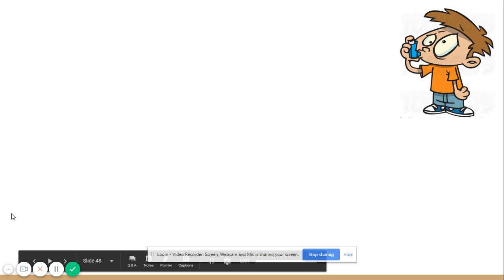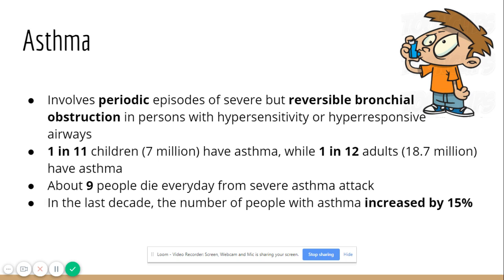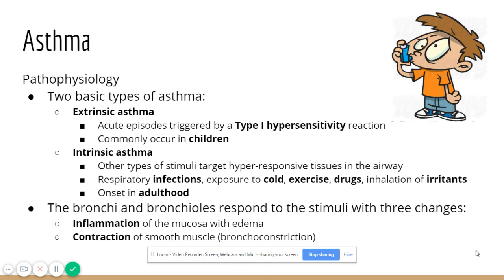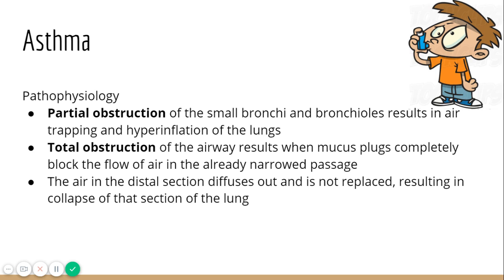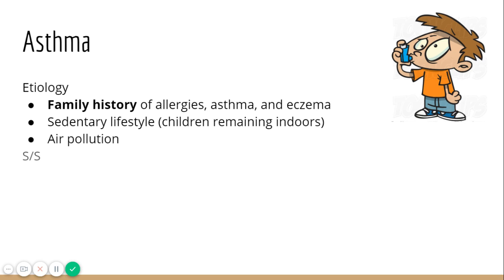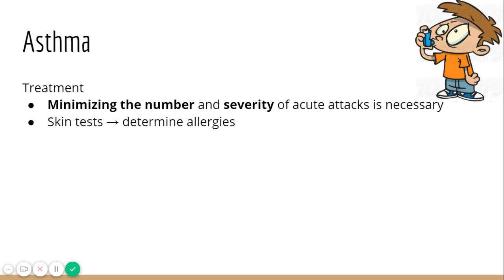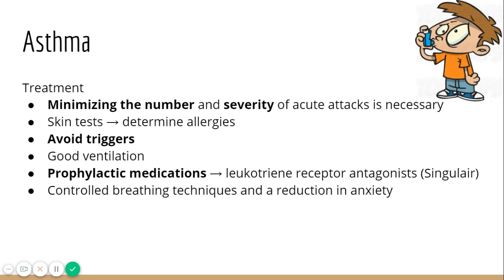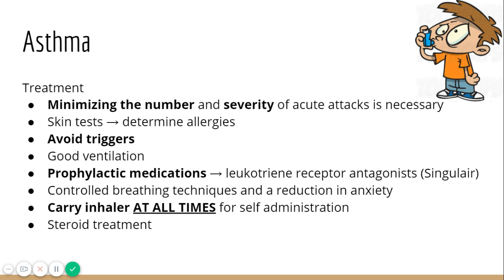Respiratory Disorders: Asthma